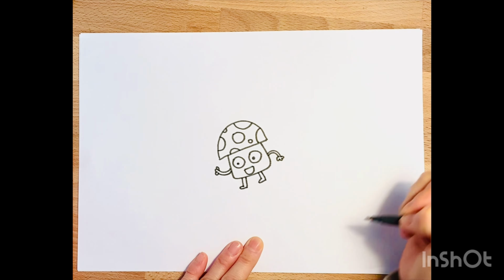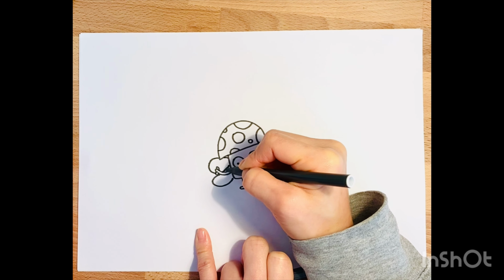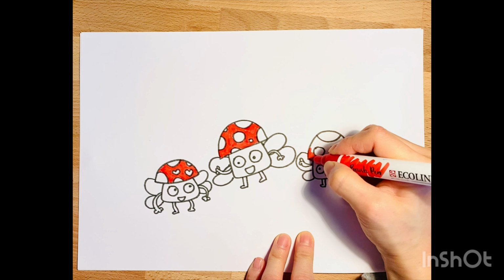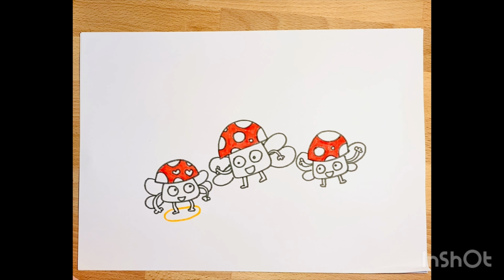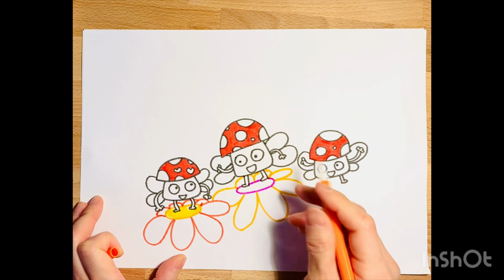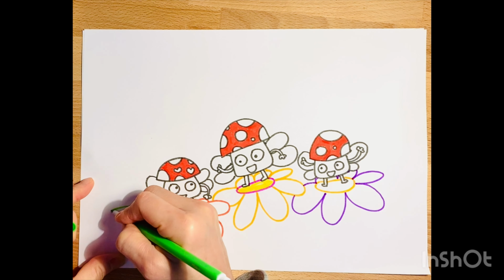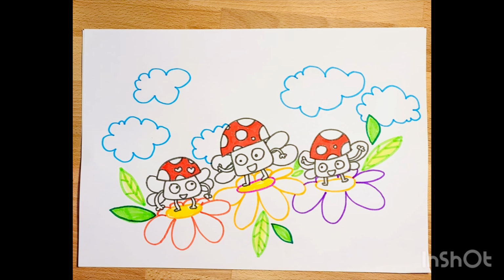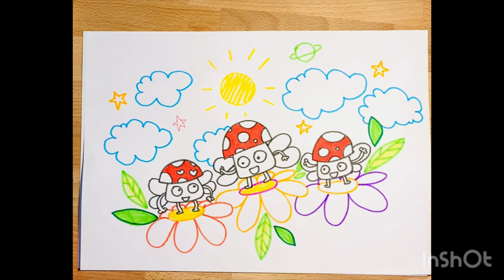Mystical Mushroom Fairies: Forest Adventure Drawing! 🍄🧚‍♀️✨ | Galaxy Express Creations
Embark on a whimsical journey through an enchanted forest with our mushroom fairies! In this drawing video, we'll explore the magical realm of tiny winged wonders and blooming flowers. 🌸🌿 Perfect for anyone who loves a touch of fantasy in their art.